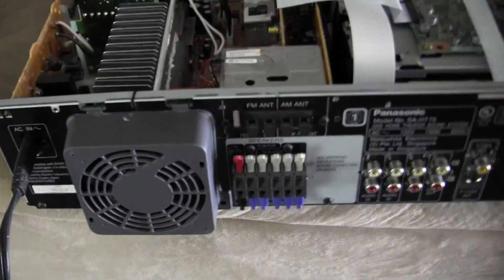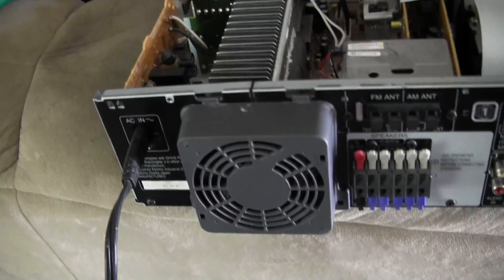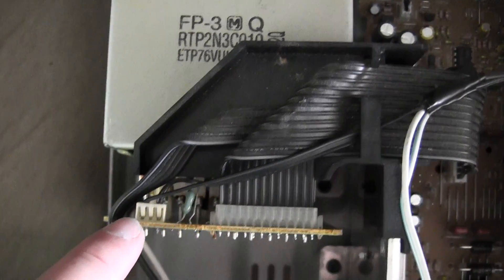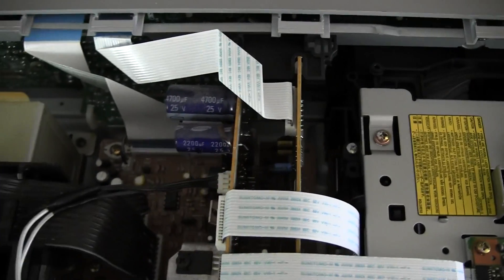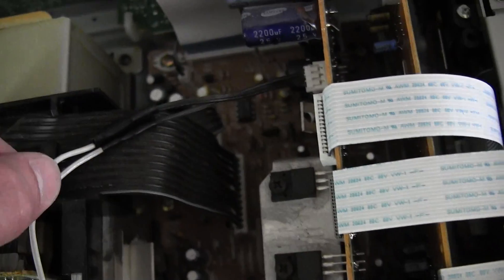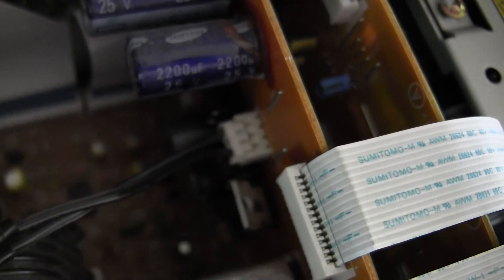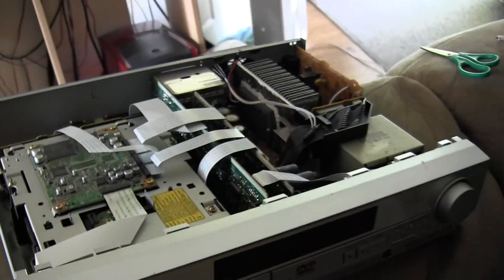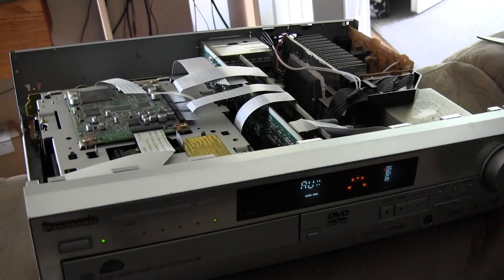How to Fix Panasonic SA-HT75 Fan - Simple Always ON Modification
The Panasonic SA-HT75 (and subsequently lots of other Panasonic models) have great sound but a huge flaw that prevents them from shining: The fan is set to come on and cool your system when the unit reaches a certain decibel level, NOT when it reaches a certain temperature.

Idiotic? Yup.

So, here's the fix. In the video you'll notice a wire that goes across the top near the front-left (when viewing from behind). It's voltage is ~12-13v... and the fan is 12v. We're just going to splice this into the fan, and we're good.

Worked for me, but I hold no responsibility for your machine. I bought this system at a garage sale for $4 including the receiver, so I'm just making sure I can eek even more wonderful hours out of it.

Have fun! Leave a message if you had success!